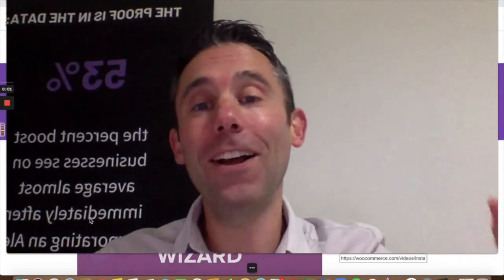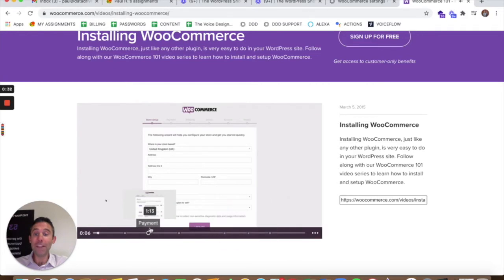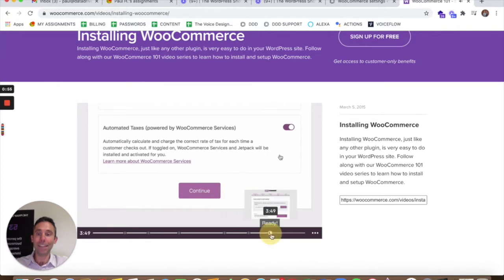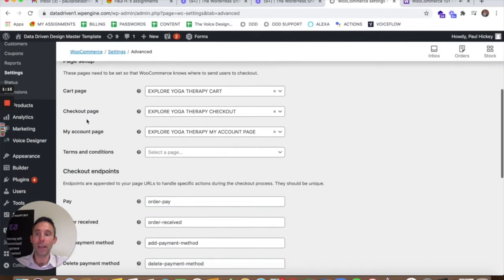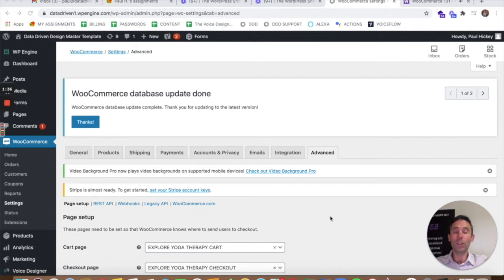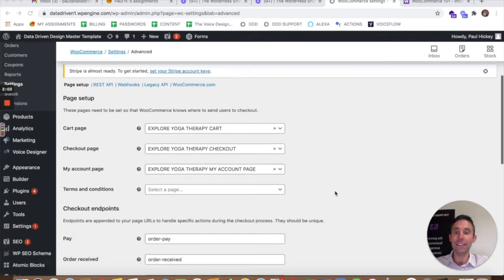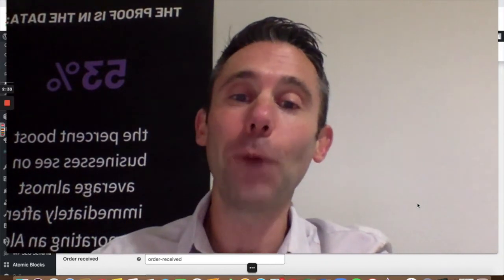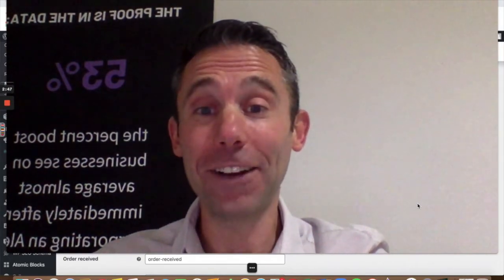The WordPress Show: How To Restore Deleted WooCommerce Cart And Checkout Pages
WooCommerce has become the main way to add eCommerce functionality to any WordPress website, but as WooCommerce has evolved, the set-up and installation process has become a bit more cumbersome. Not in a bad way, but in an "I'd really like to skip this and come back later and fill in all this information way"...

This leads to the likelihood that WooCommerce won't totally install all the way, and your site might be left without critical pages that WooCommerce automatically creates when you don't skip any parts of the installation process.

These pages are "Cart," "Checkout" and "My Account."

This video shows you how to restore these pages if the set-up process doesn't finish, or if your pages get accidentally deleted.